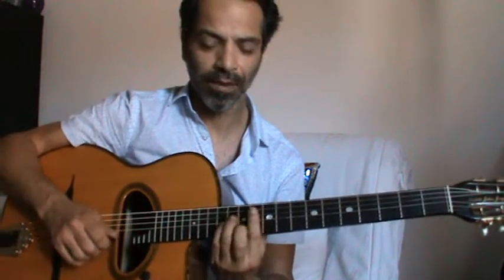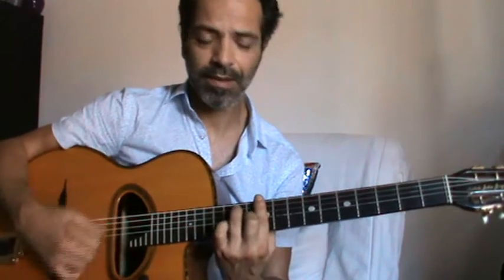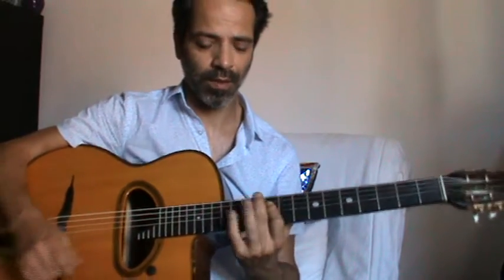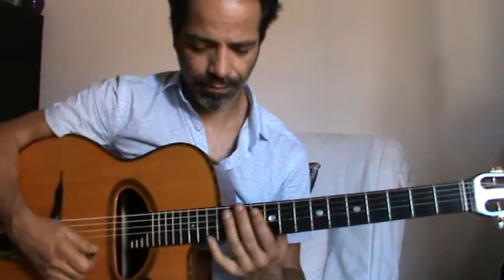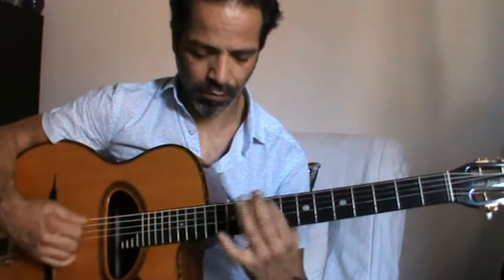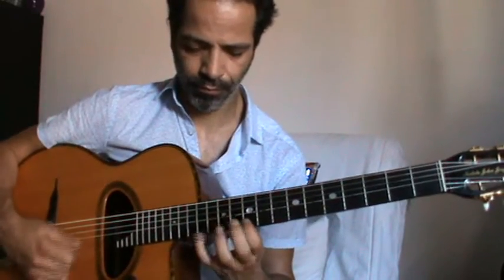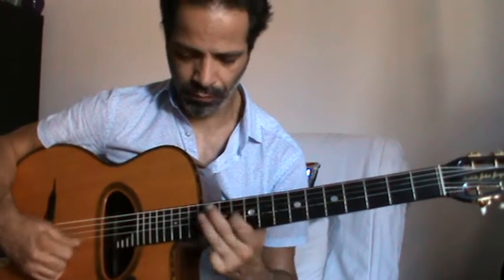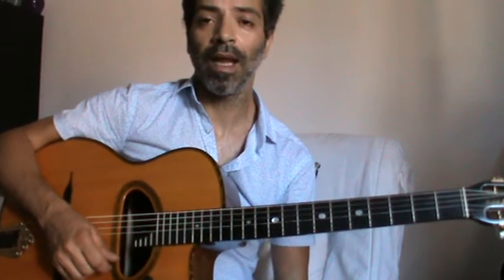Swing Manouche licks #7: G minor - Played by Riccardo Annolfi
Jazz Guitar - Swing Manouche licks #7: G minor.

Basic Licks and tecniques based on some of most famous gypsy manouche guitarists style, like Django Reinhardt , Stochelo Rosenberg , Angelo Debarre , Tchavolo Schmitt, Jimmy Rosenberg , Dorado Schmitt etc